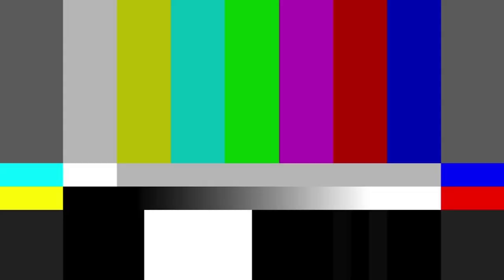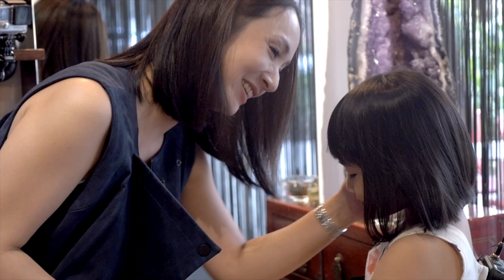CHINESE FOR HAIRCUT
Baby needs a haircut every now and then. Check out how I weave some Chinese into such a routine activity, so the language fits right into Jaymee's daily life. Also, you can practice each time you visit the barber!

Tracks:
Silver
Bike Rides
Dog Park
Ponies and Balloon